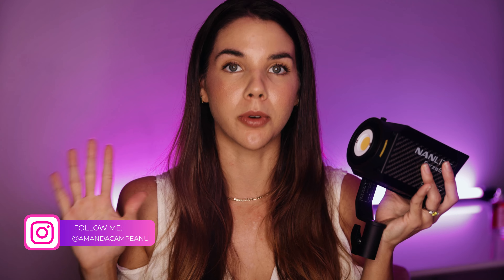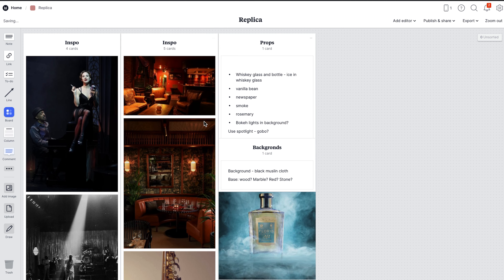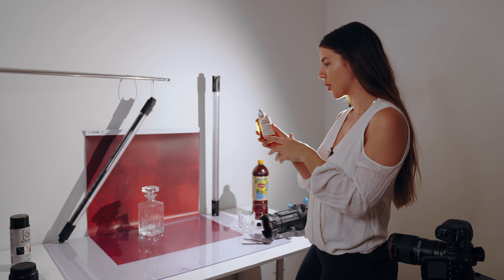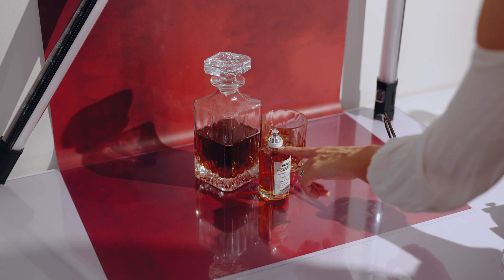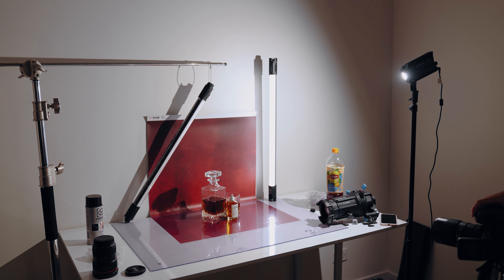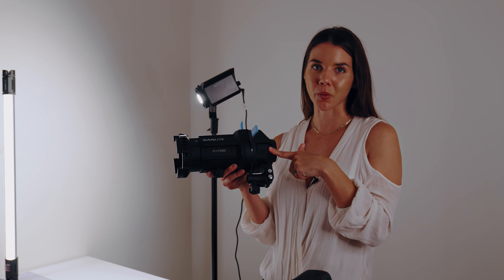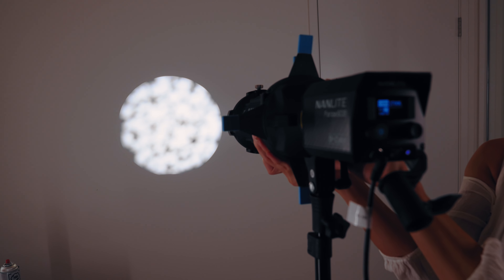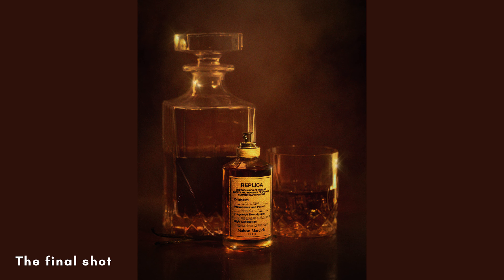Dark & Moody Perfume Product Photography Featuring Nanlite - Behind The Scenes Tutorial!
GEAR USED:
Nanlite Forza 60B:
AUS:

Nanlite Projection Attachment:
AUS:

GOBO SET:
AUS:

PAVOTUBE:
AUS:

In this video I'm walking you through my product photography studio lighting setup at home to capture this perfume from Replica. I'll explain the lighting equipment I'm using from Nanlite to bring this scene to life. Something you can easily do in your home studio!